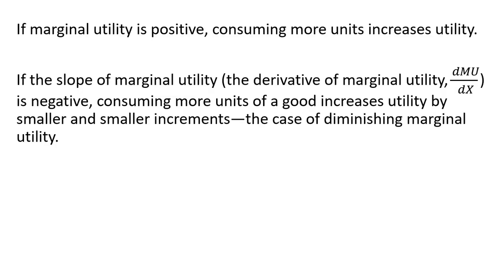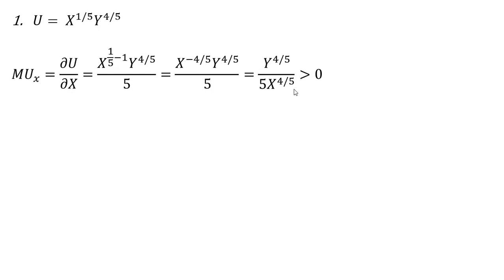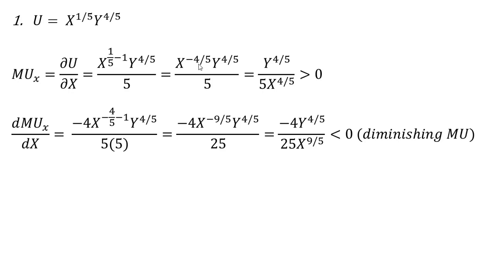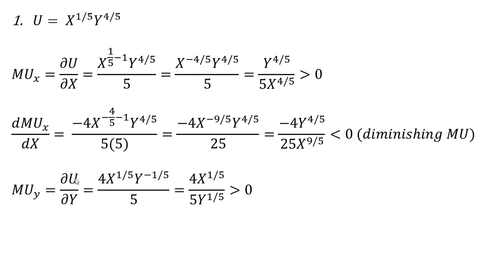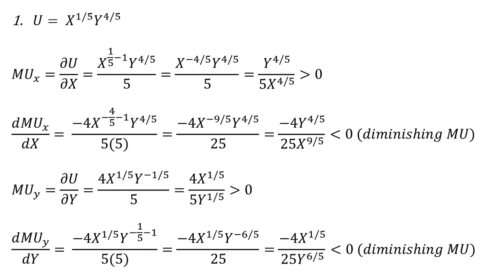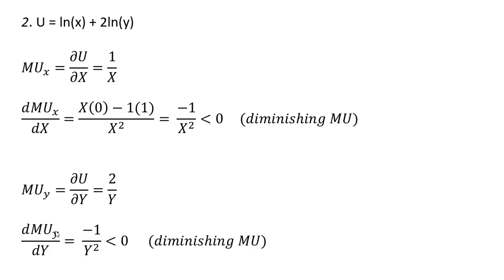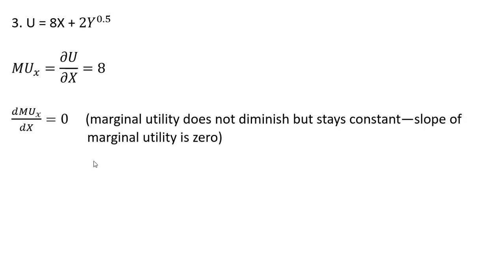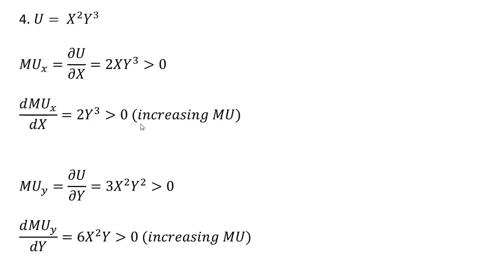Showing that a Utility Function has Diminishing Marginal Utility